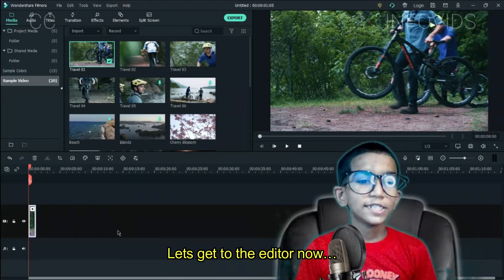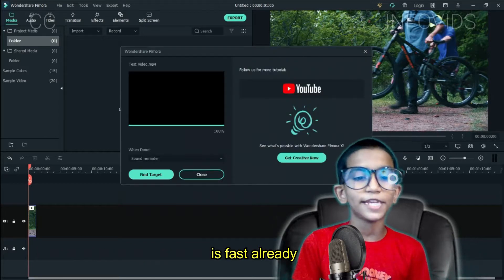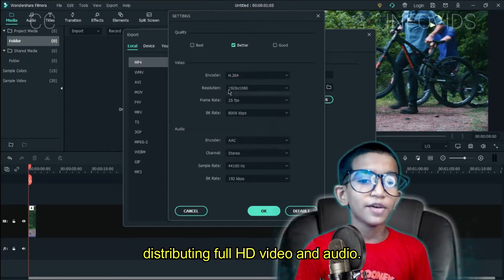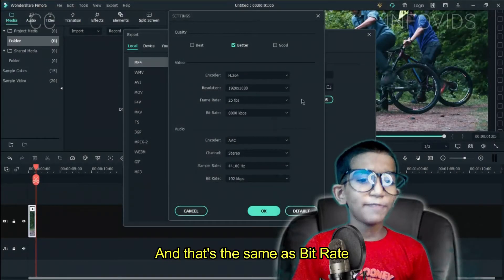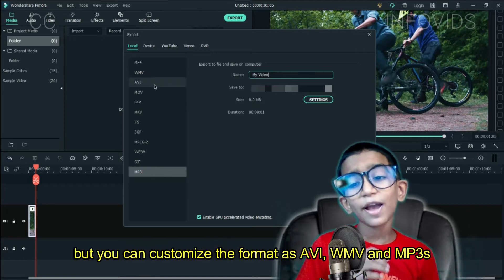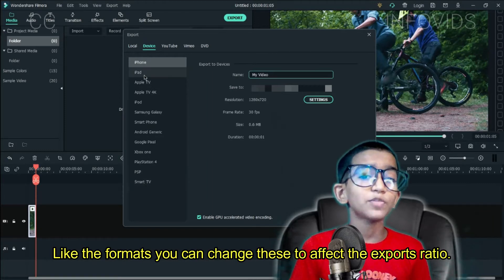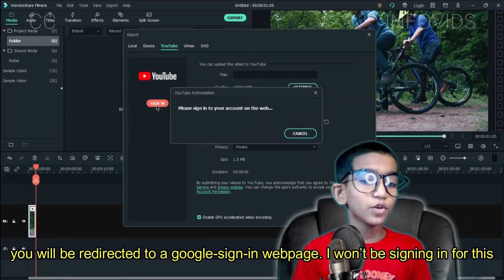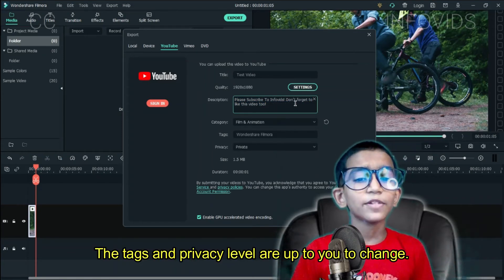How to Export Videos in Filmora X!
What is up guys? I'm Andrew, bringing you an amazing video in the Filmora Basics Playlist! And it's a 101 video about exporting in Wondershare Filmora!
Note I'll be using Filmora X but you can use any version of Filmora to follow along! Enjoy!!

Filmora Download Link!